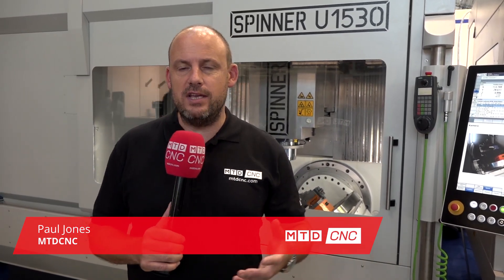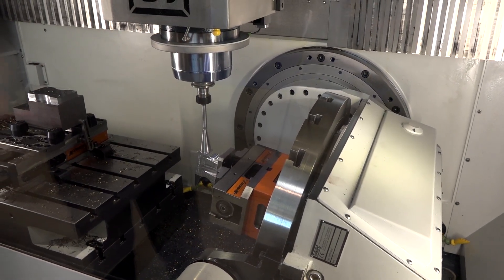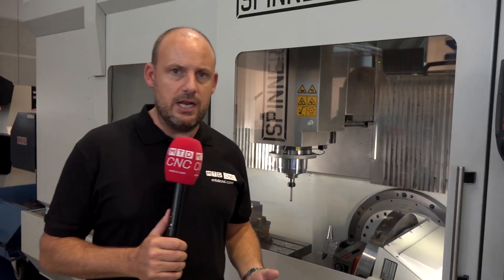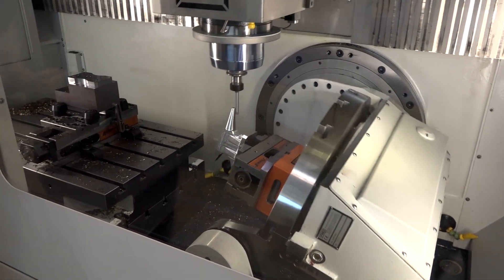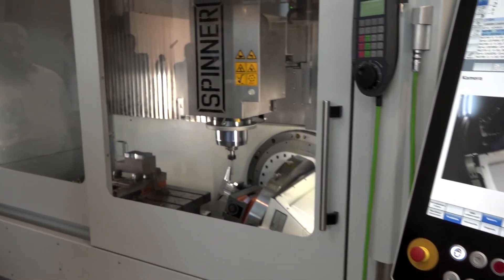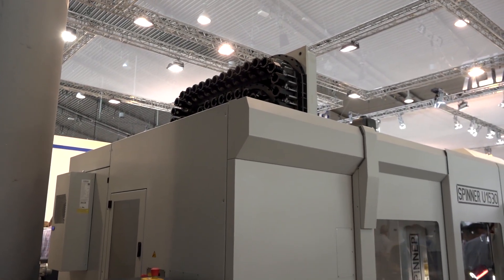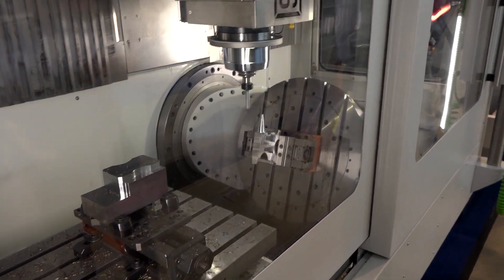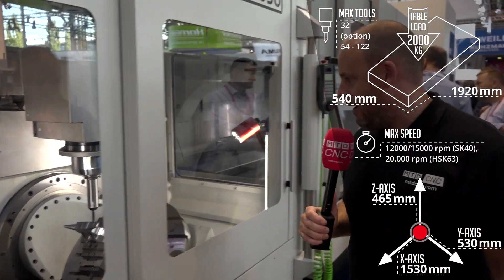SPINNER U1530 two tables, one fixed and one 5 axis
A novel concept of design, a machine with a fixed table and a five axis table all in one machine. Available in the UK from Whitehouse machine tools the U1530 is a desirable model with a new touch screen, powerful control system.